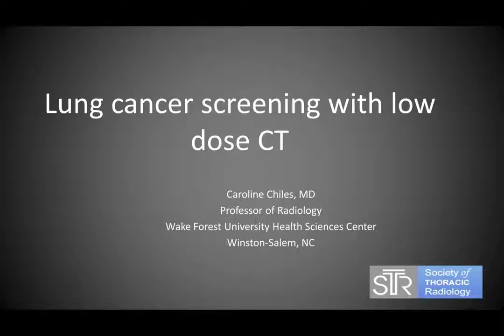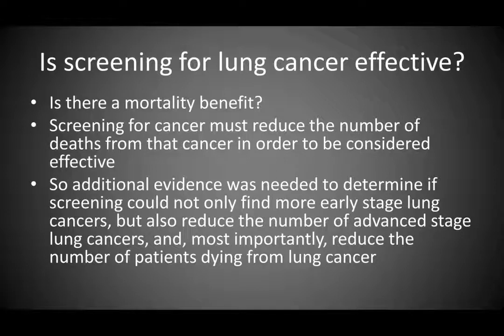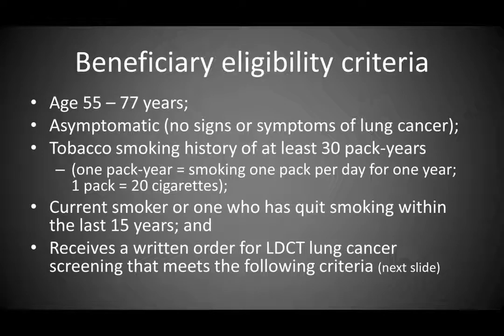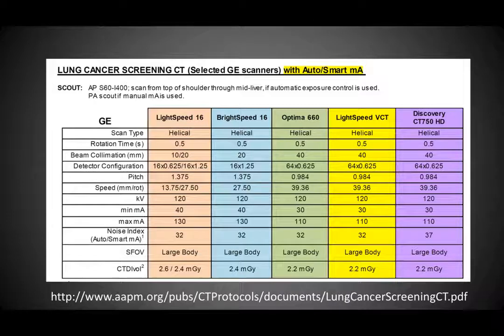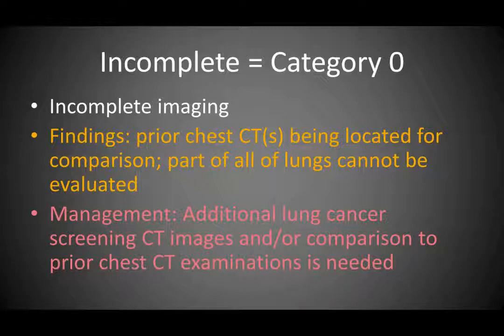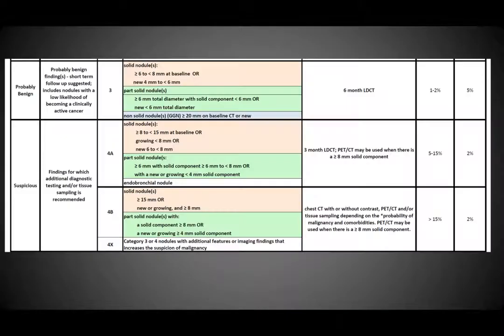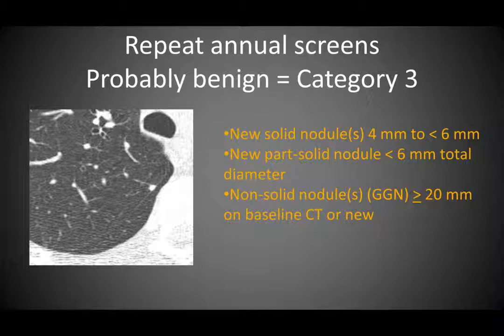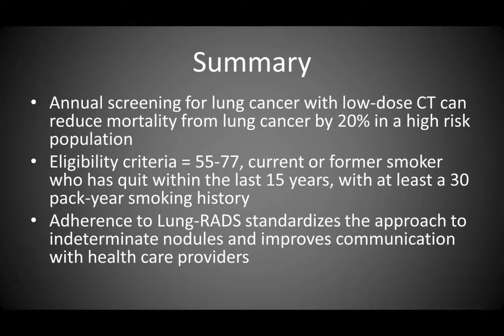Imaging Lung cancer screening